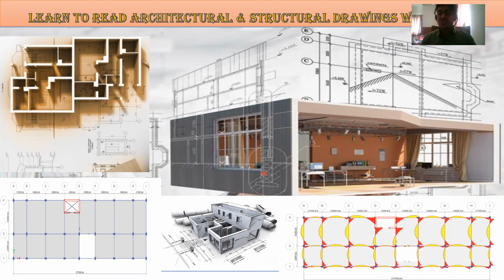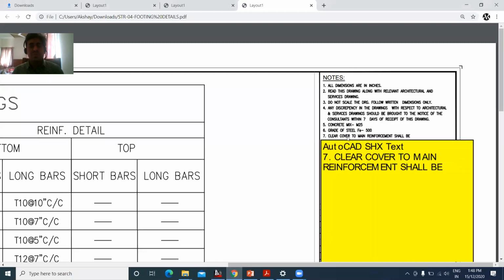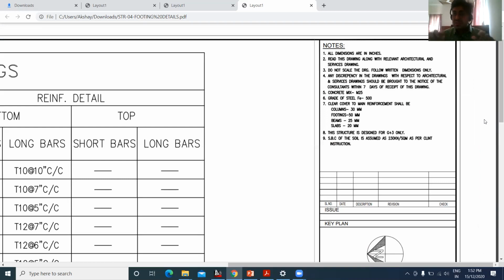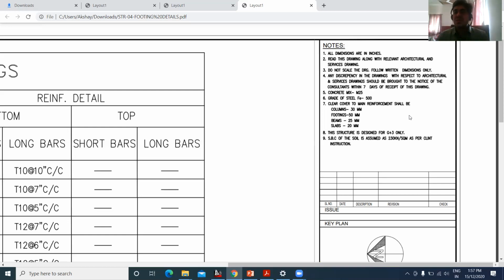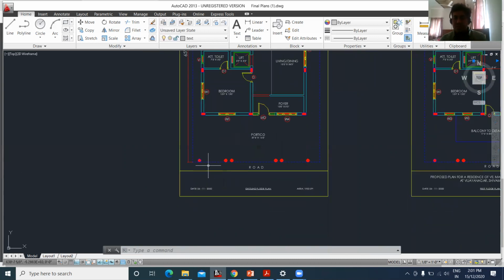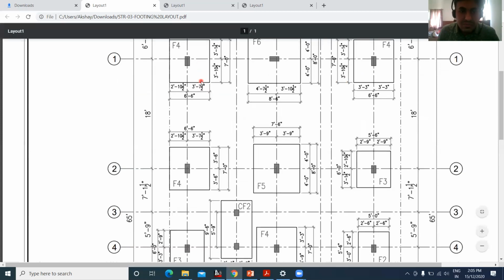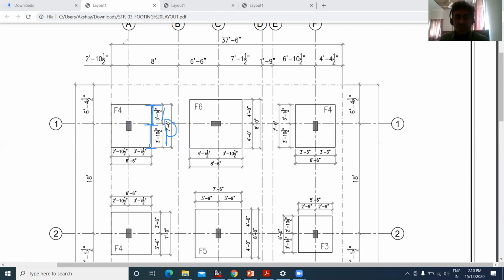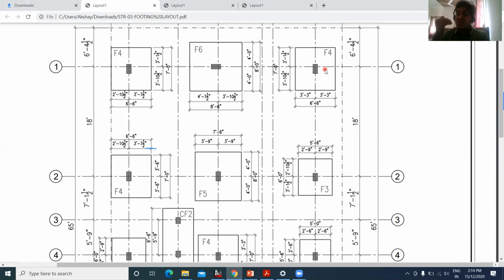How to Read Foundation Drawing | Footing Drawing Reading | Footing Plan & Section Detailing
How to Read Foundation Details Drawing | Footing Drawing Reading | Footing Plan & Section Detailing

Bar Bending Schedule of Footing - How to Calculate Quantity of Steel in RCC Footing?

From the given details, the following values are calculated: 1. Calculation of Number of Main Reinforcement (X- Bars) From the figure-1(c), the x-bars are distributed along the y-direction. Hence the number of bars